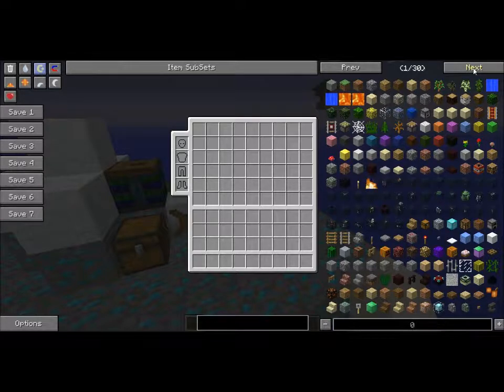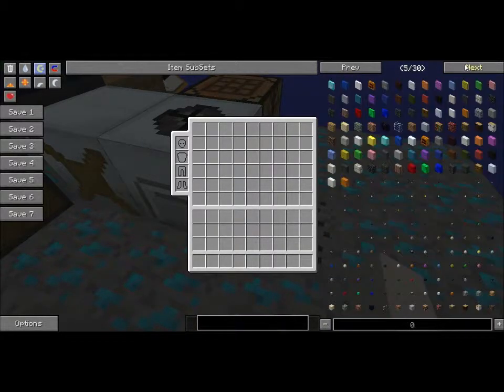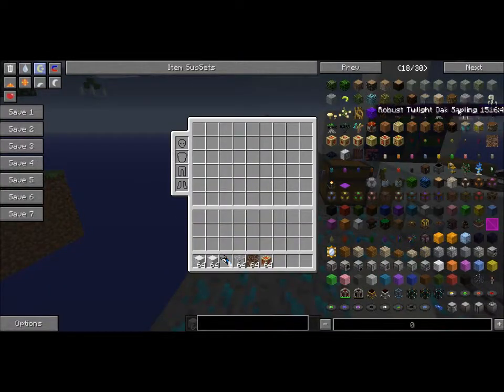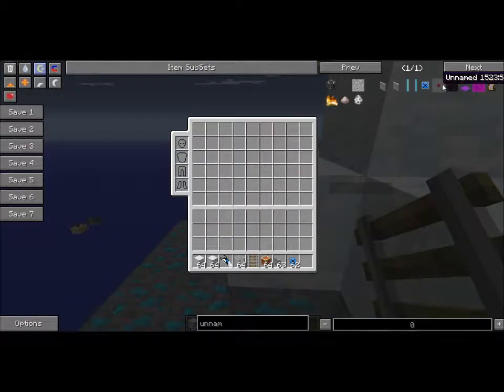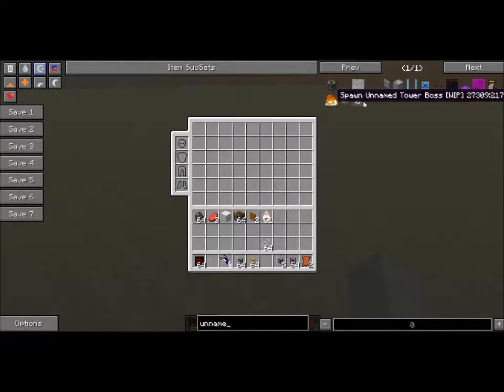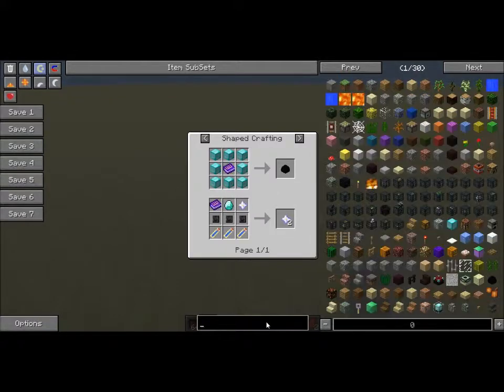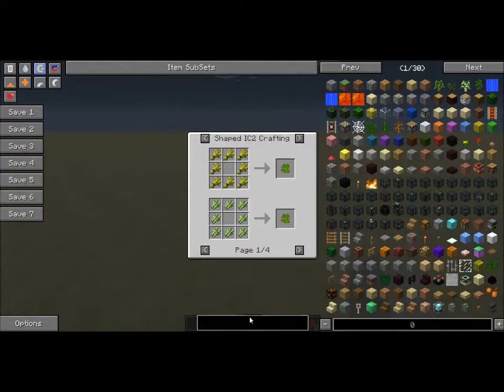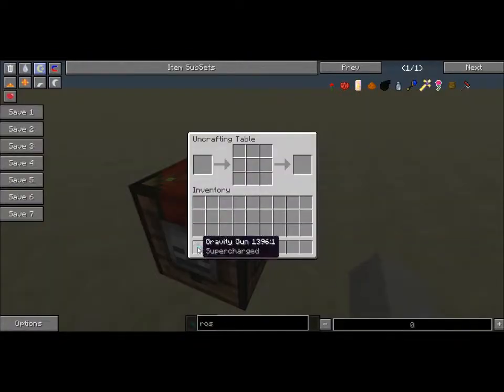Map Making Tips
Some tips and tricks for map making.